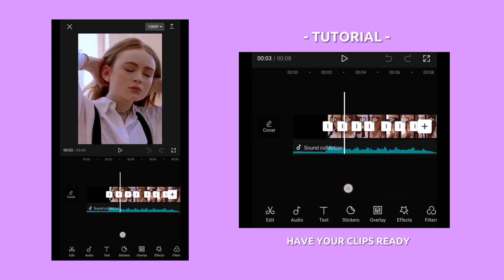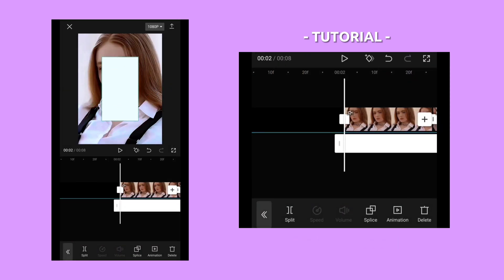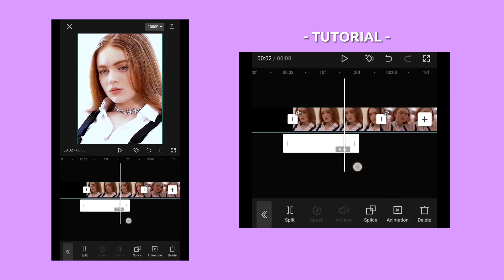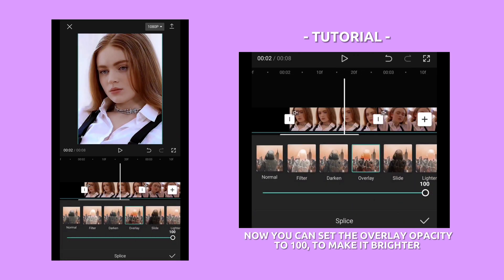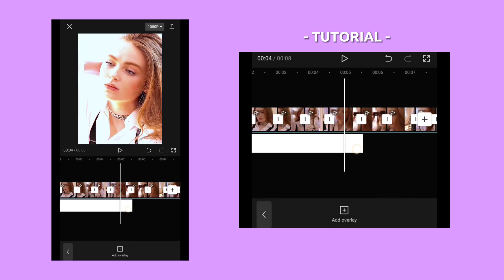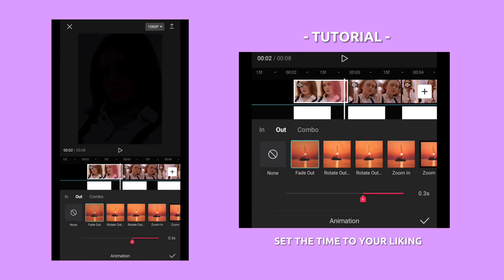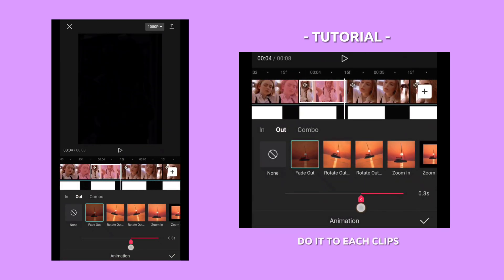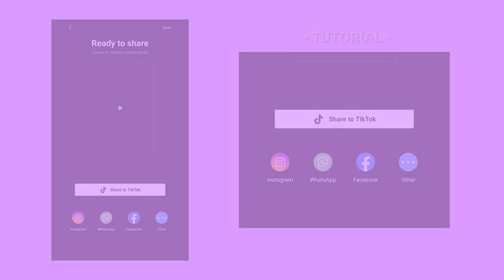Flash Effect Tutorial in CapCut | Video Editing Tutorial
Hello Everyone,